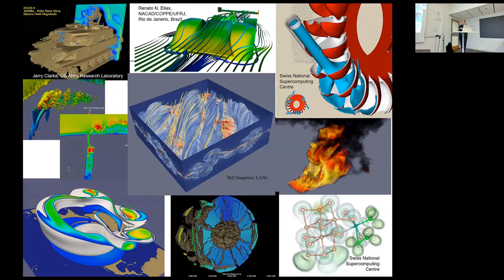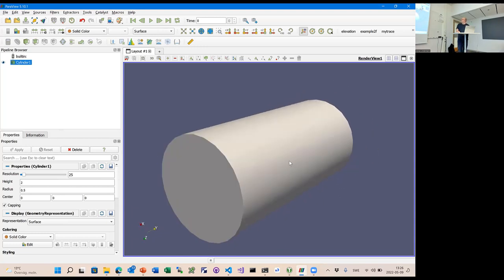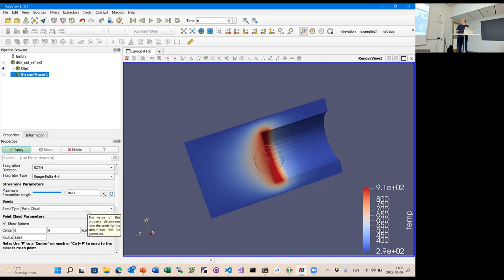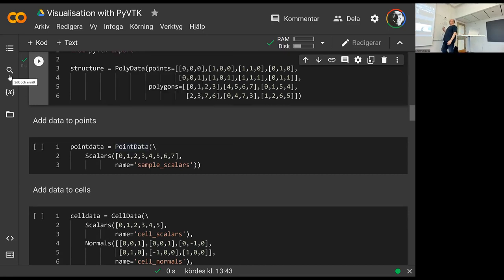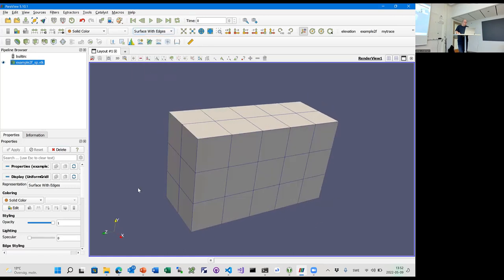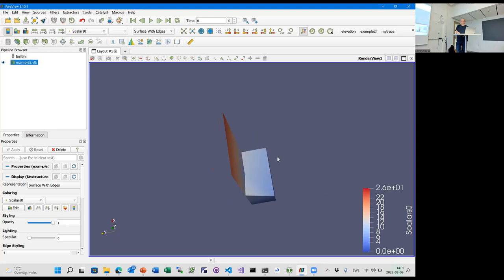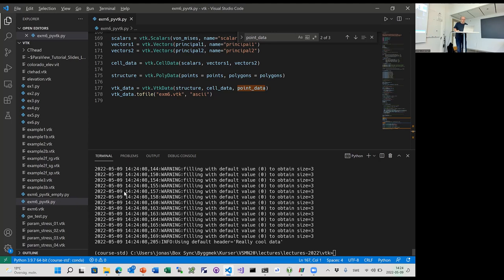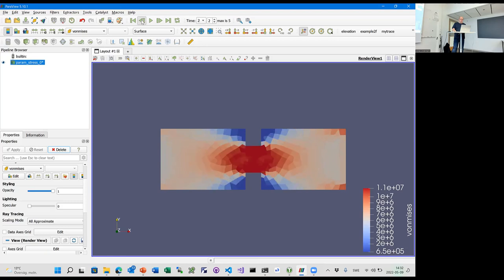VSMN20 - Lecture 6 - ParaView and PyVTK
Lecture on using ParaView and PyVTK.